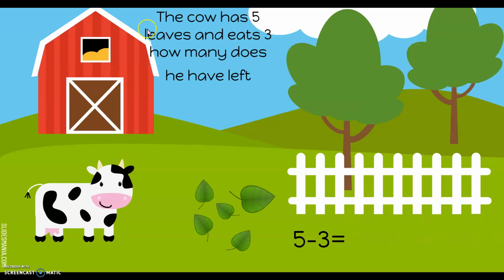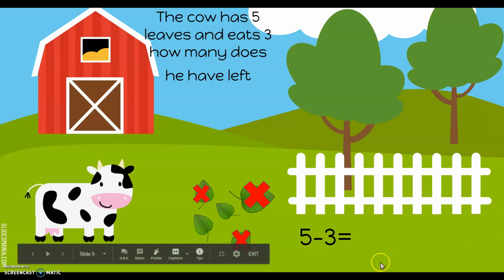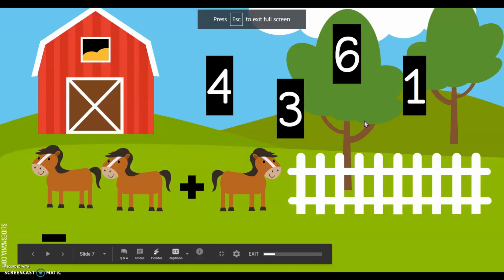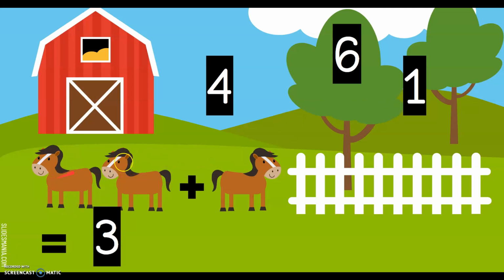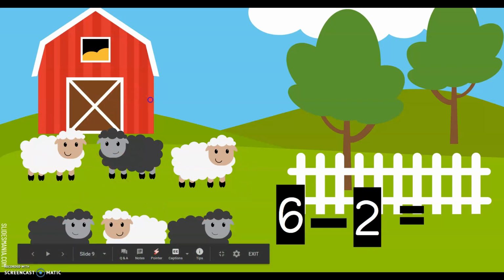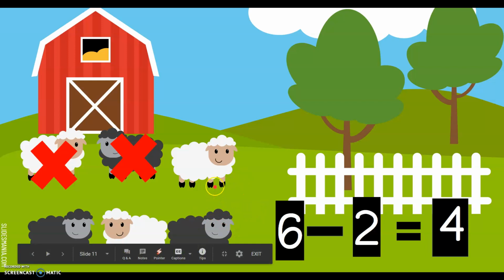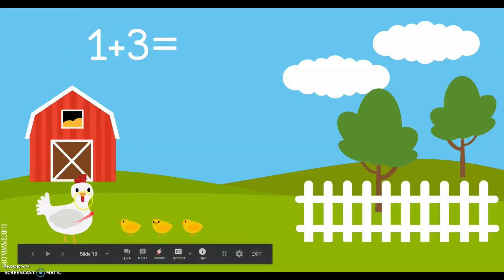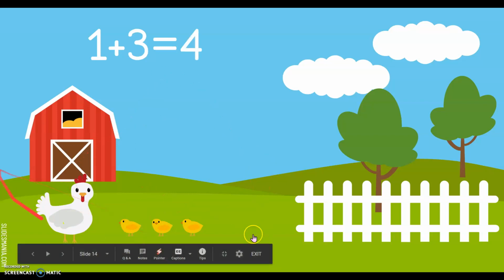A short add and subtracing video